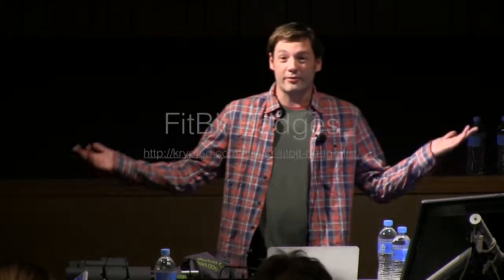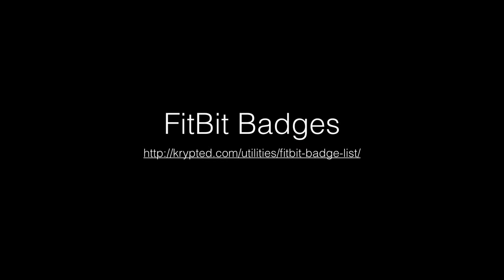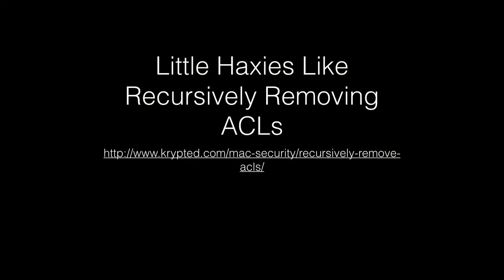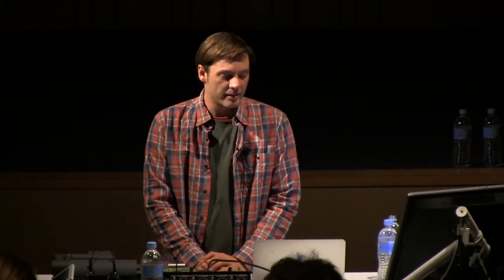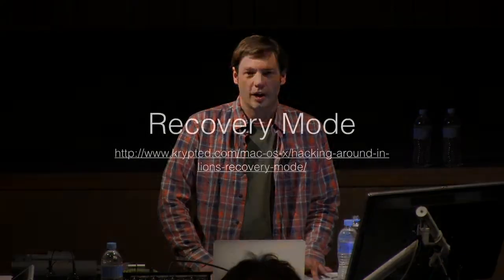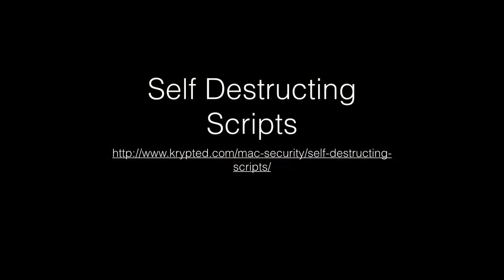50 Tips in 50 Minutes (X World 2015)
Brace yourself for a wild ride as Charles presents some of his favourite and most useful tips - garnered from years of supporting Apple devices and operating systems in enterprise and education.